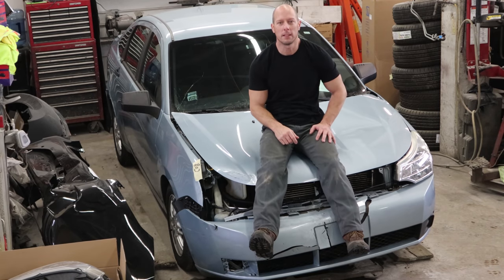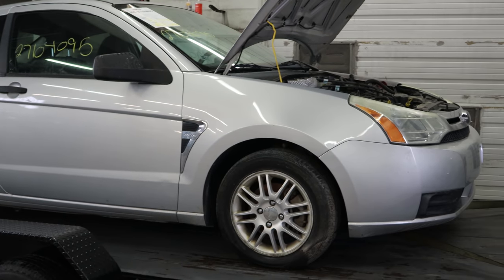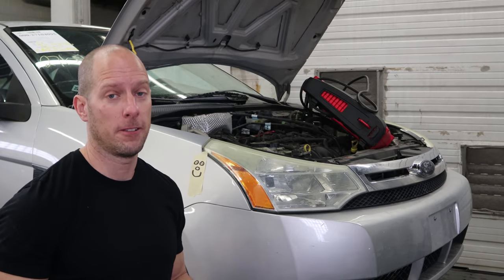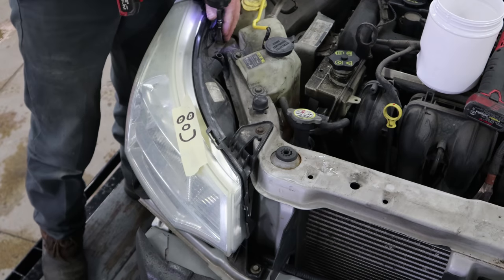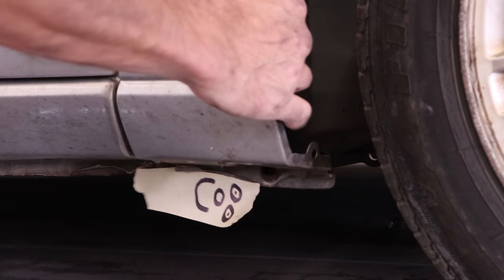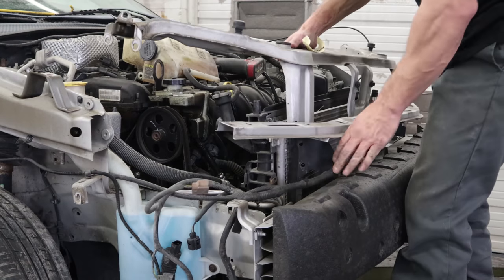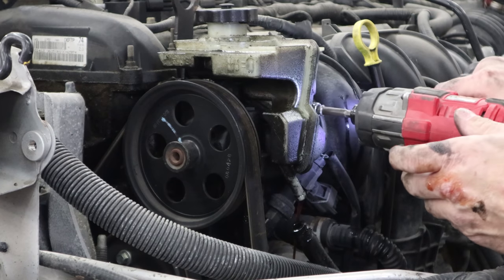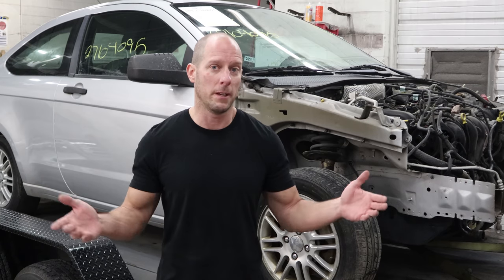Rebuilding a 2009 Ford Focus after a collision part 1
We have a new build today. A 2009 Ford Focus with low miles. It is a total loss but still has a clear title. It might not be exciting but these are the mots profitable builds.